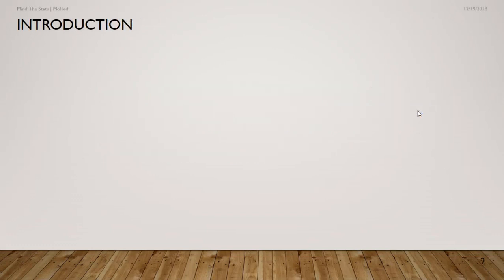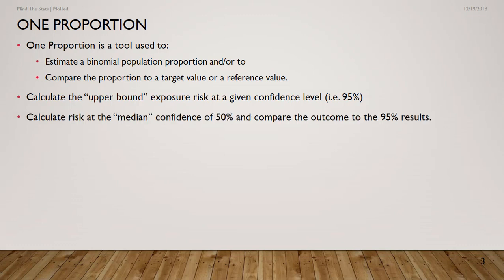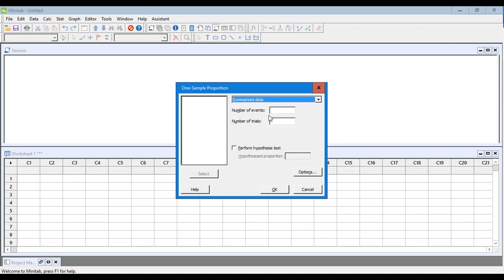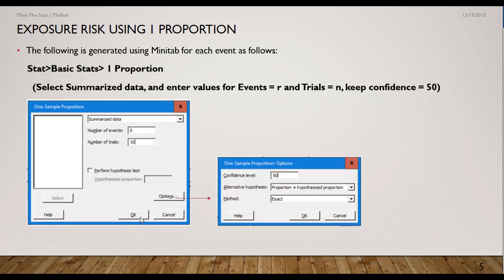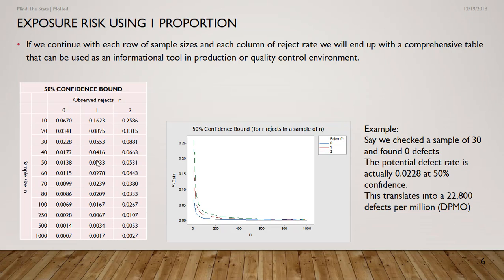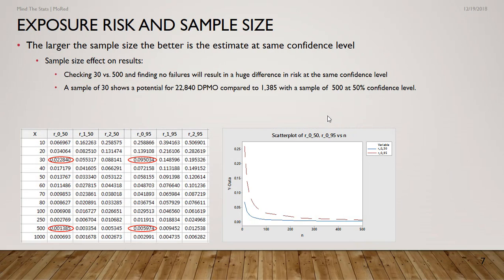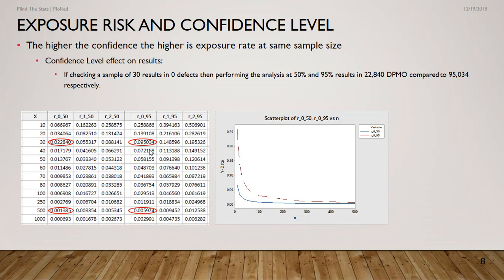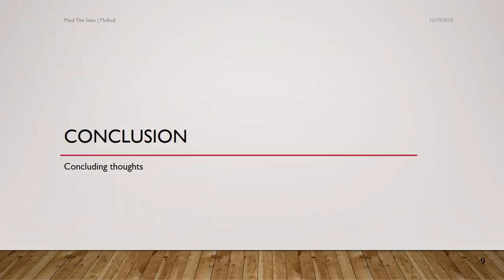Risk Assessment Project 2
Risk assessment using One Proportion in Minitab